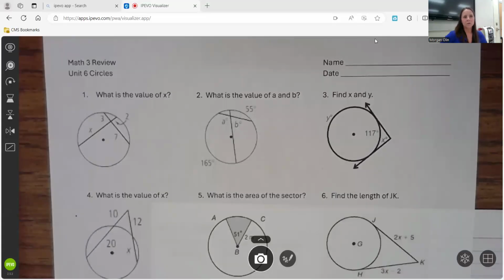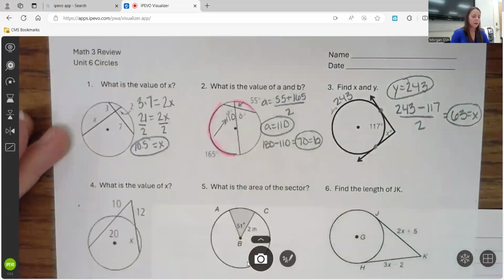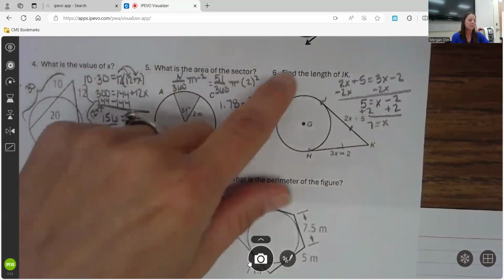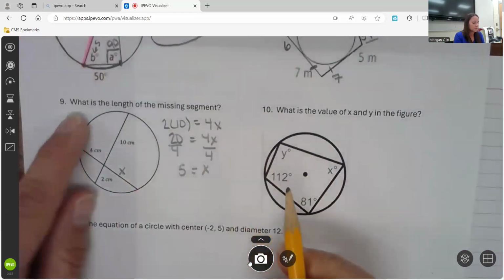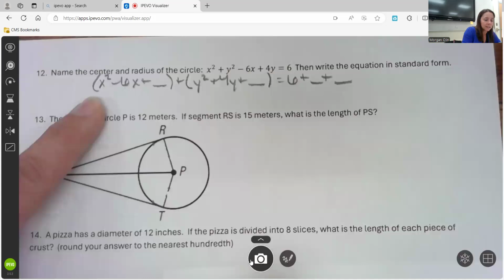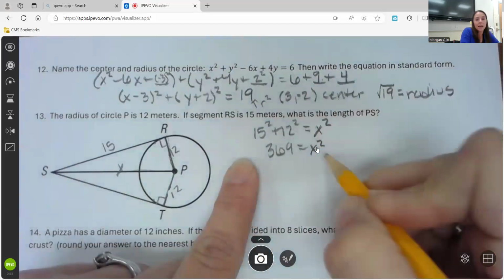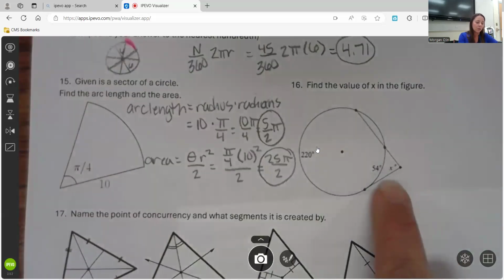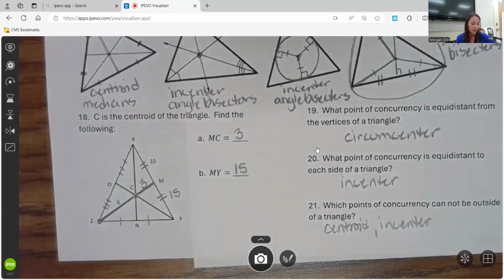Unit 6 Circles Review Video (premade)